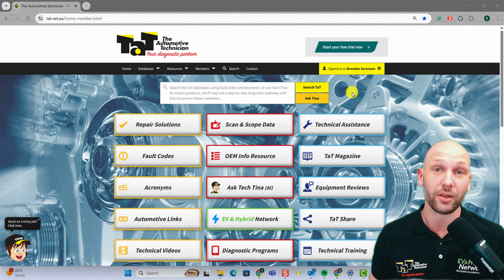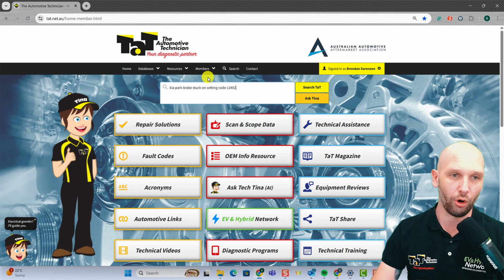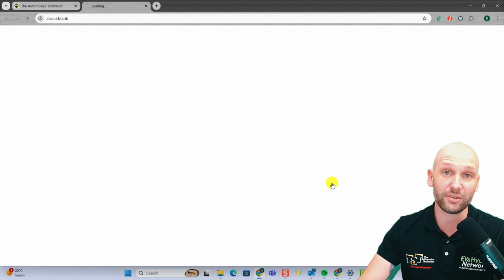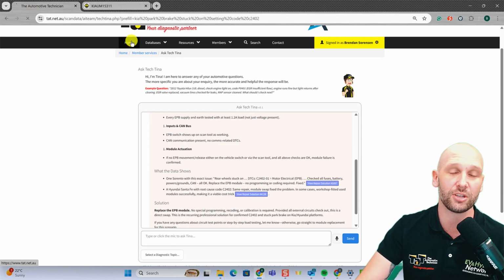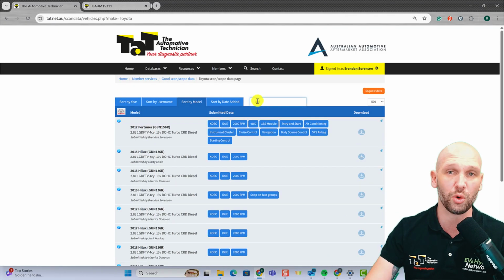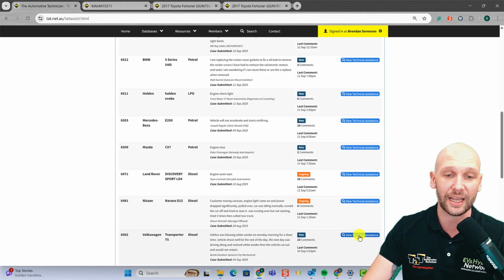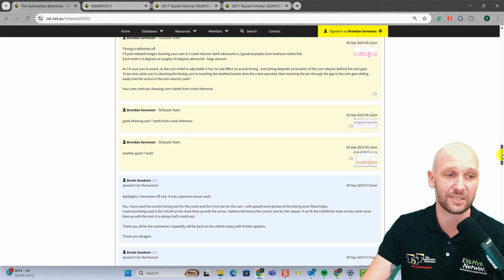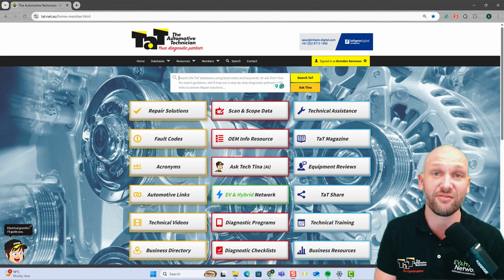The 3 pillars of TaT's Diagnostic Assistance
TaT has your workshop covered from the common problems that you just might not have seen yet, through to the quirkiest of one-off vehicle issues that no one has ever seen before.

No problem is too difficult for TaT members using our 3 diagnostic pillars, all underpinned by TaT's AI assistant - Tech Tina:
🔧Repair Solutions - 1000's of known case study fixes from real workshops.
👍Good Scan/Scope Data - 10,000's of scantool captures from known good vehicles.
🧐Technical Assistance - A Team of Experts to provide real-world technical assistance on your specific vehicle.

Easily Navigate TaT's industry leading databases with Tech Tina - an industry gamechanger creating diagnostic pathways with links to proven Repair solution in seconds.